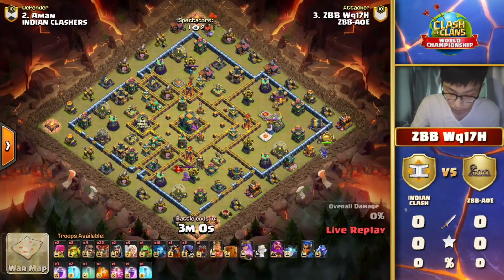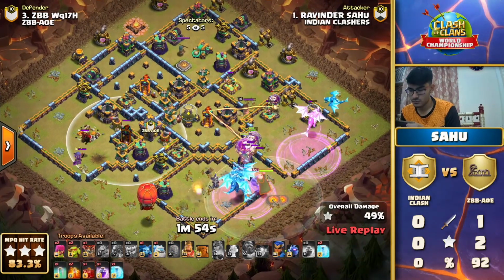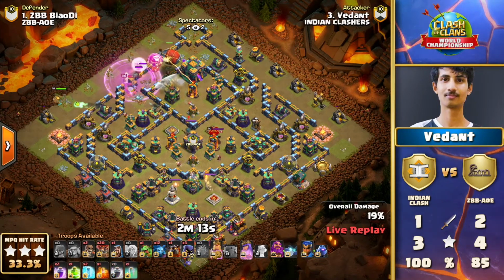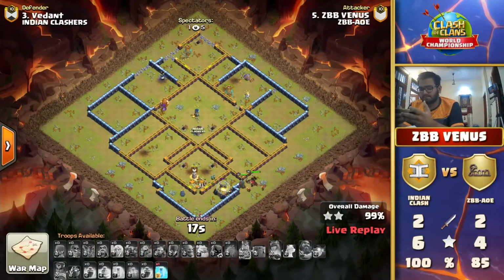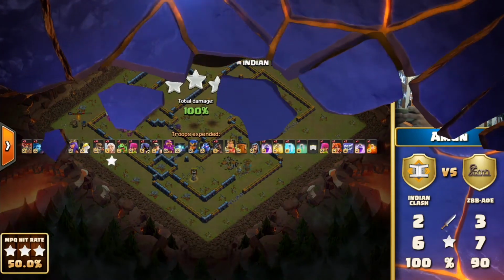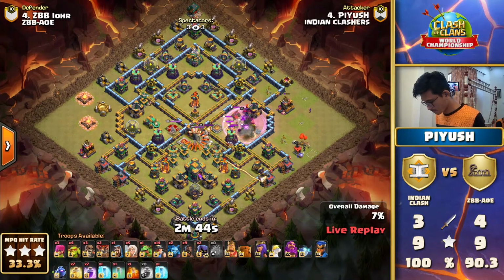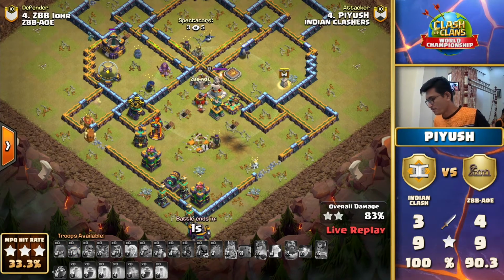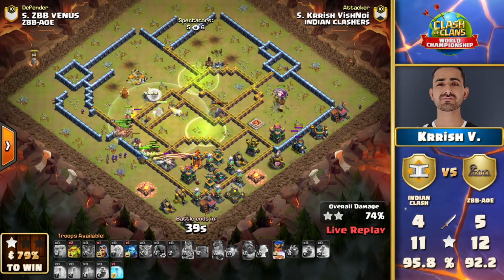Indian Clashers VS ZBB-AOE | Coc tournament 2021 | coc world championship